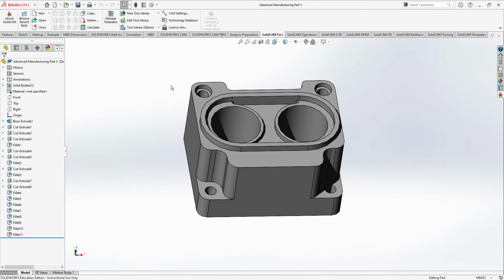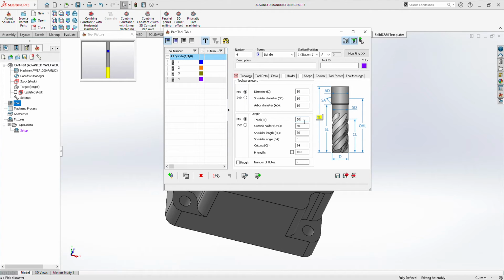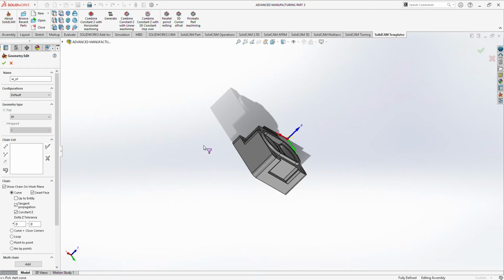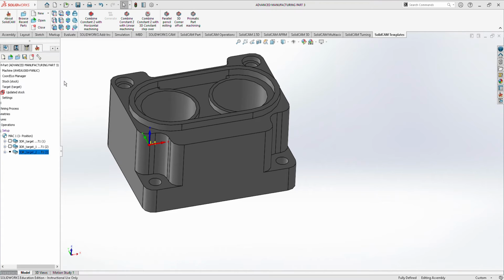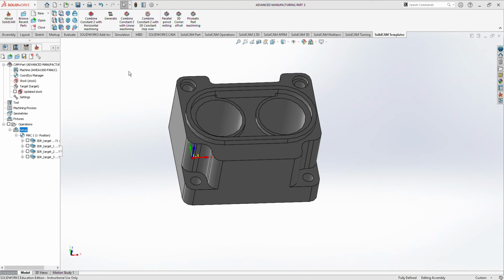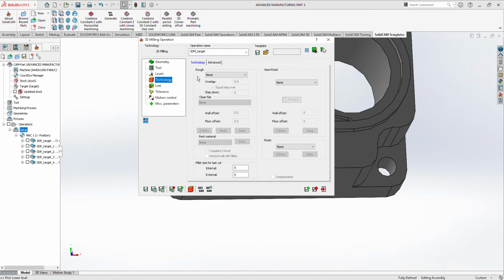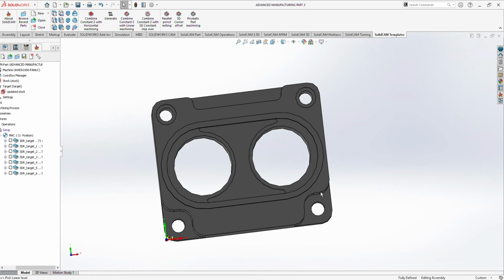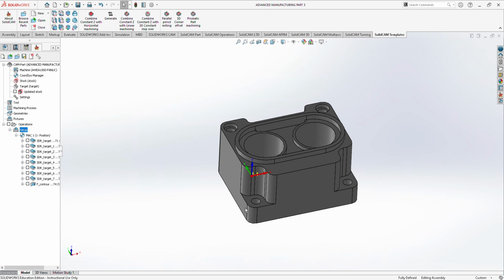Advanced Manufacturing CADCAM Part 2